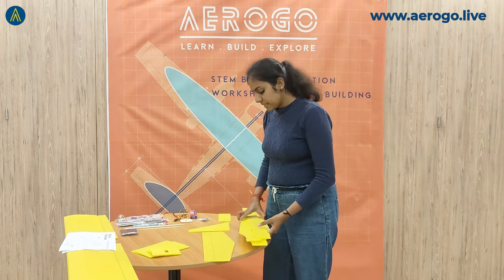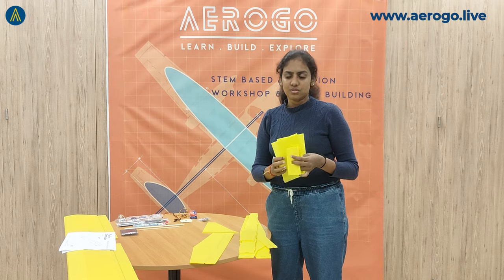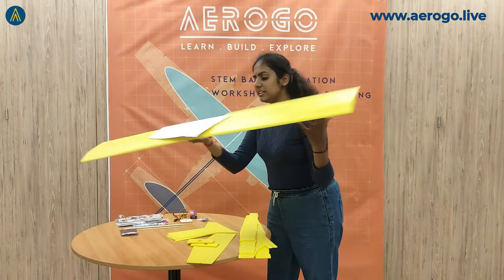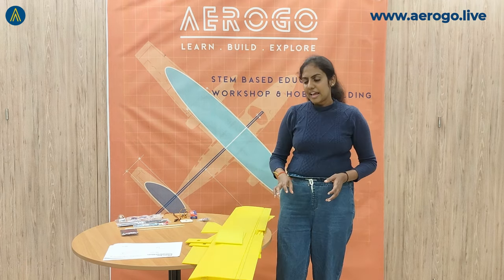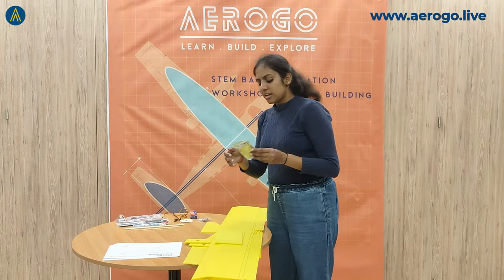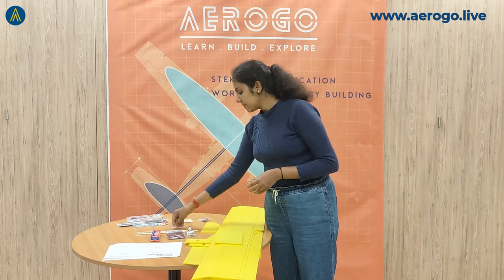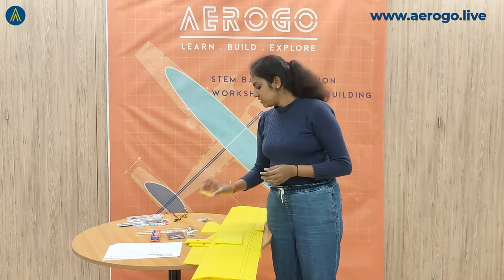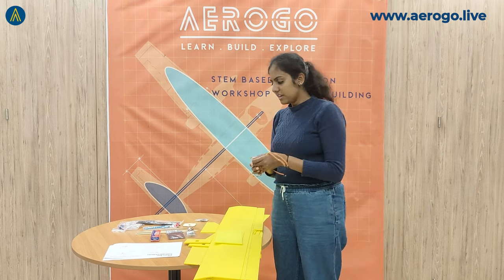AEROGO | How to make Super Trainer RC Aircraft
🛩️ Want to make your very own super easy-to-fly RC plane? Learn how to build it using a special kind of plastic called coroplast. It's perfect for beginners! We'll show you every step, from cutting out the pieces to putting it all together and making it work with remote control. And, we've got more fun projects like this coming your way!

Here's what you'll need:
1) Flysky fsi6 transmitter & receiver (4ch minimum required )
2) 1000KV bldc motor
3) 1045 propeller
4) 30Amp electronic speed controller
5) 9g servo motor
6) 11.1v 30c 2200Mah lipo battery

2) BBQ Sticks : 3 pieces
3) Wooden stick ( for wing spar)
4) Ice cream sticks & wooden 2 pieces  ( for wing mount)
5) 743 Superglue
6) color/ packaging tape
7) Plywood Motor mount
8) Servo Horns
9) For linkages metal wire, paper clip wire, carbon rod 1.5mm
10) sanding paper